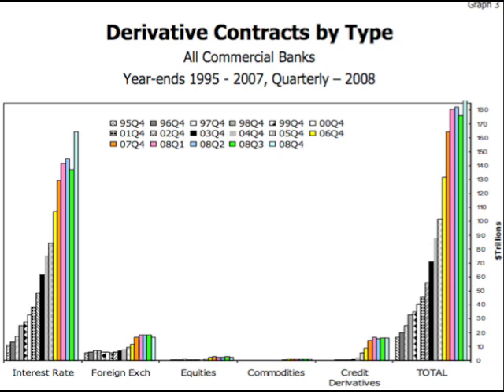Interest Rate Derivatives Beast Part 2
Second half of the video that attempts to explain why the global banking system is collapsing and why it is not being fixed at all: the derivatives market is bigger than the entire wealth of the entire planet earth.  And it is growing bigger. Not shrinking.  It has to be stopped.  And quickly, before it gets to be even bigger.